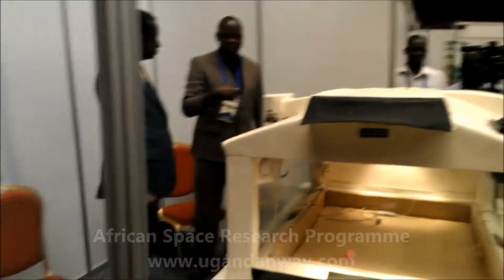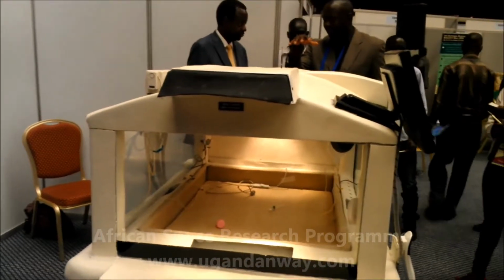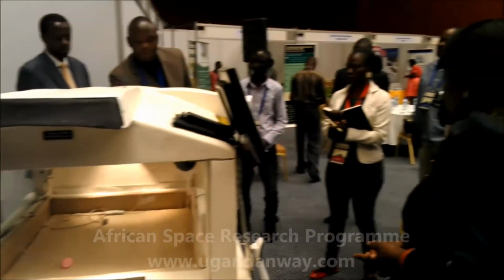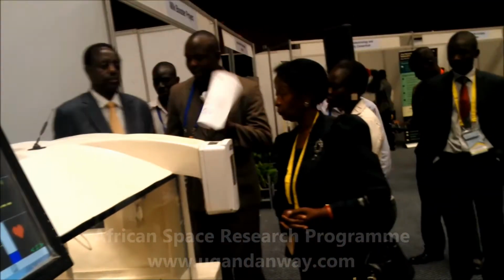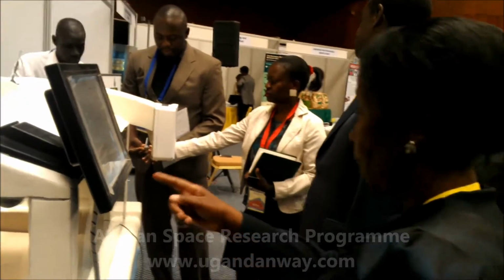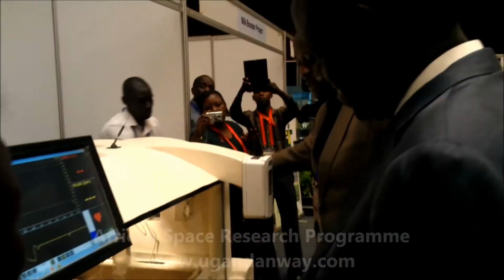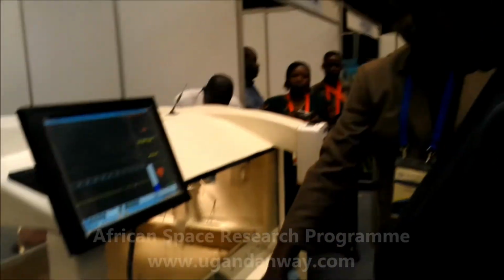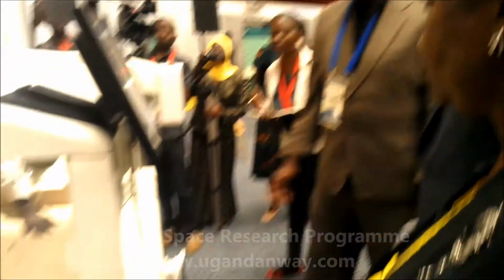exhibition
Our award win in Uganda as Best Scientist Who Exhibited the best project